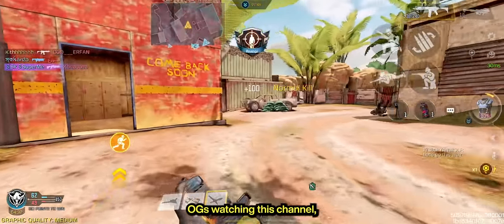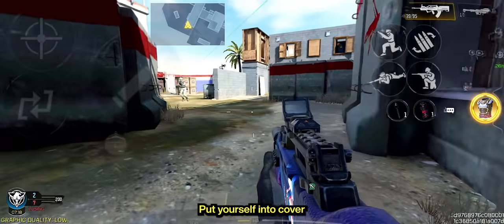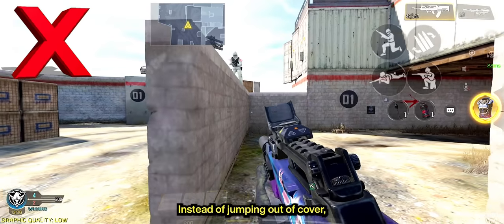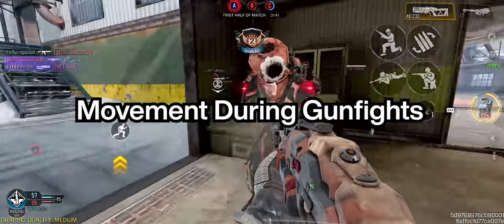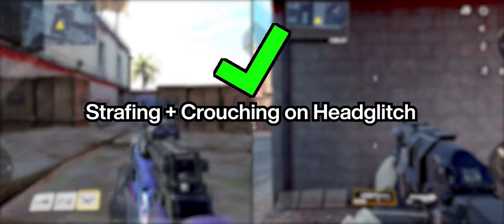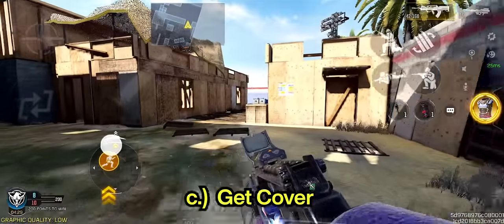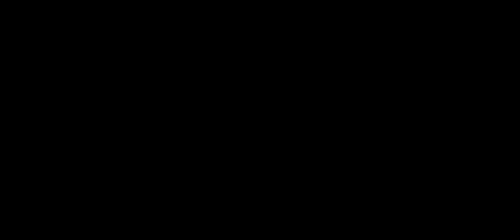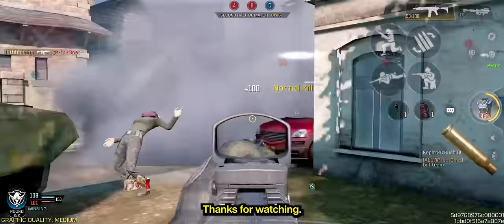CODM Moves You Need To Know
Kilo 141 for CODM Will be Out soon, but let's learn Pro Movement Tips and Tricks while we're waiting!

Edited by: Drei
STREAMING HERE!